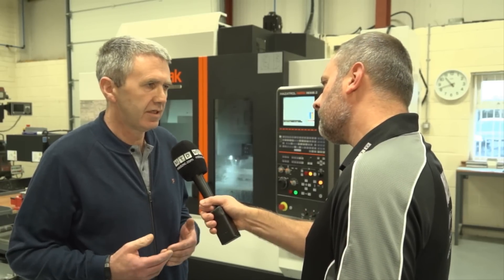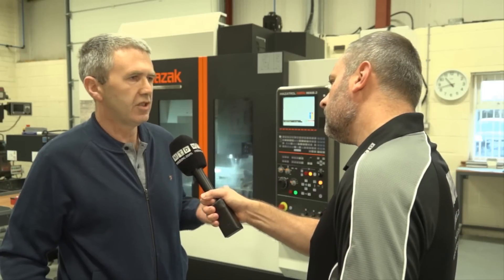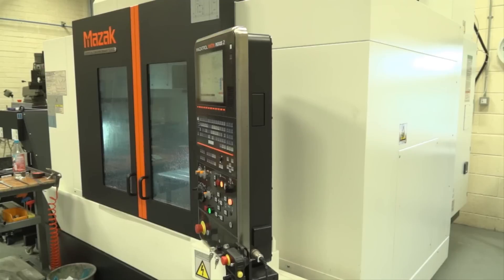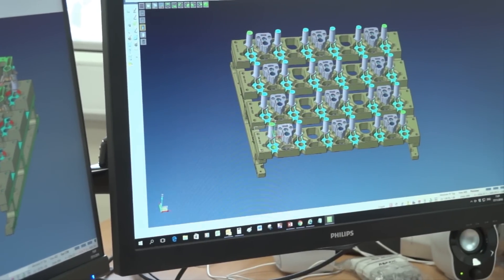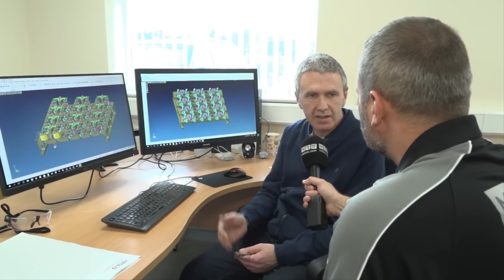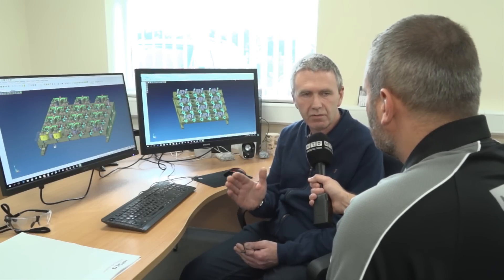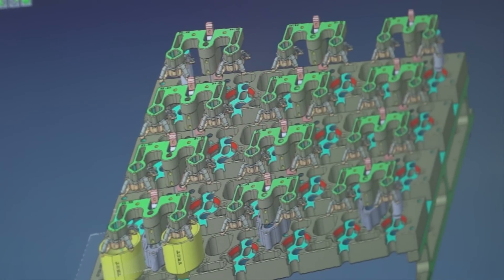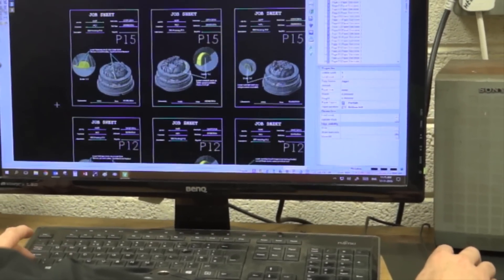Nealon Engineering expand manufacturing capabilities with CAD/CAM specialist Vero Software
Martin Nealon, Managing Director at Nealon Engineering describes how CAD/CAM technology from Vero Software has helped the business expand in areas of high volume manufacturing such as plastic injection tooling and metrology fixtures.